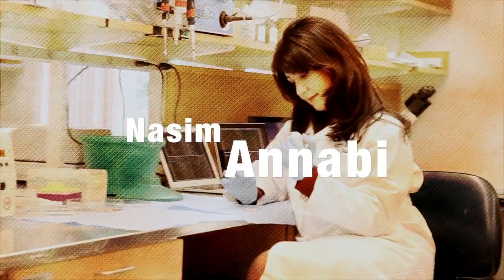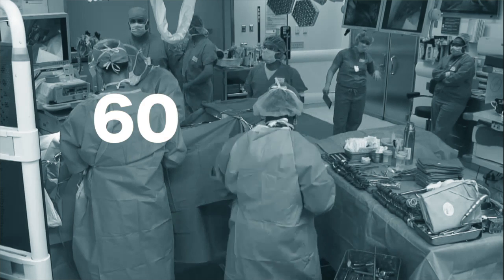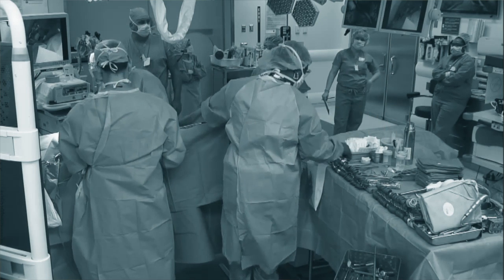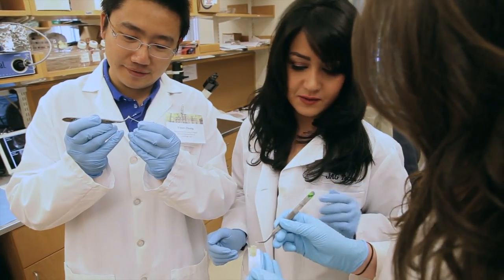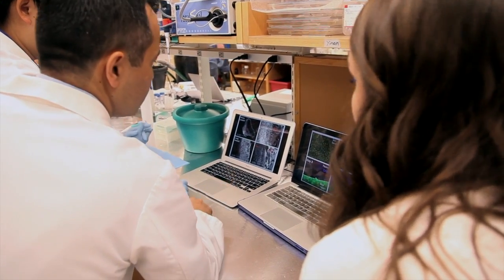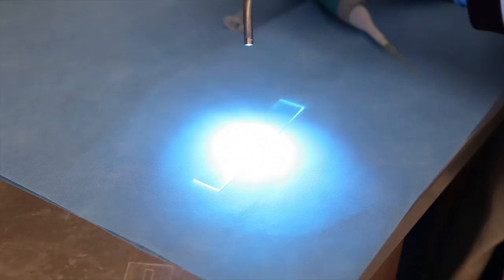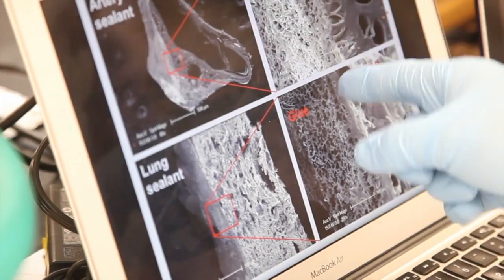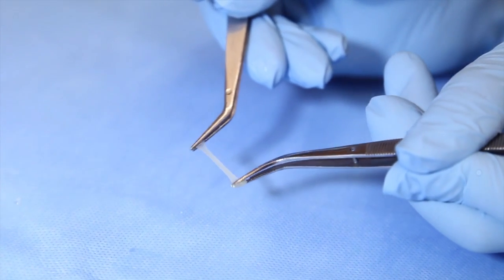Bright Futures Prize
A research team led by Nasim Annabi at Brigham and Women's Hospital (BWH) and Harvard Medical School developed a stretchy, sticky surgical glue from a human protein called tropoelastin. This easy-to-apply glue can effectively close a wound without the need for sutures, preventing blood loss and air leakage after surgical procedures such as cardiovascular and lung surgeries. It also facilitates the wound healing process and tissue regeneration. This groundbreaking technology will greatly benefit patients undergoing surgery by reducing operation time, risk of infections, and post-surgical complications.